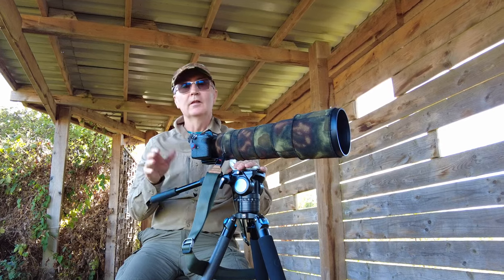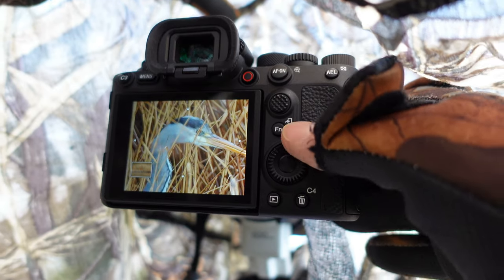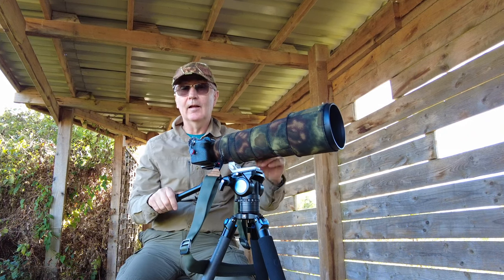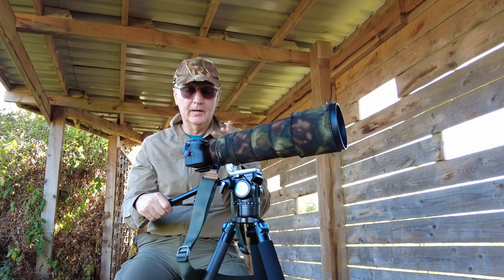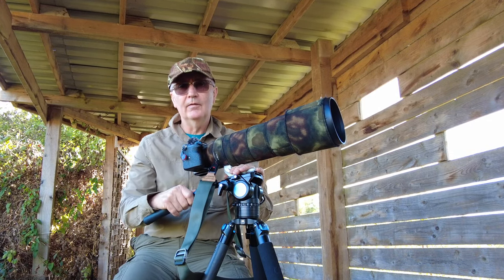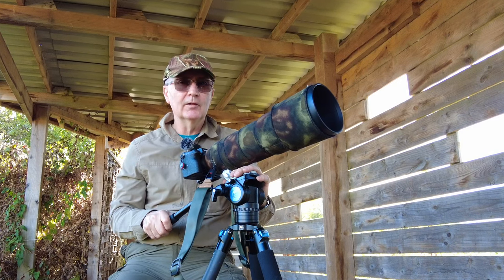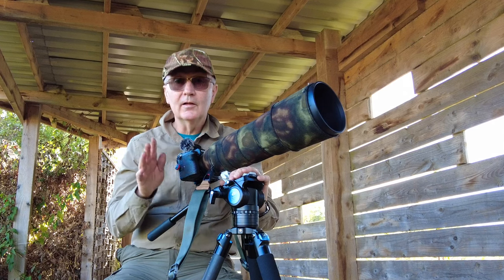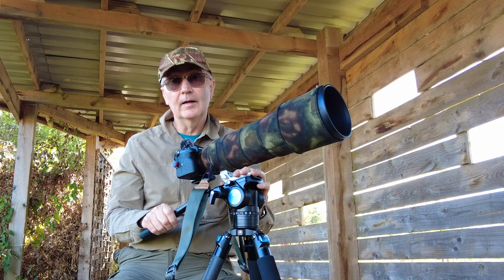Sony A1 another firmware update by "Camilla & I"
Sony A1 another firmware update by "Camilla & I" Well lucky Sony A1 users we have improved eye autofocus and stabilization again even better than before ! Just in case you missed it download the latest 3.1 Firmware
Also a few recent snaps can you see the difference ?

See Stuart James Photography for going through firmware technical update Sony A1 1.31